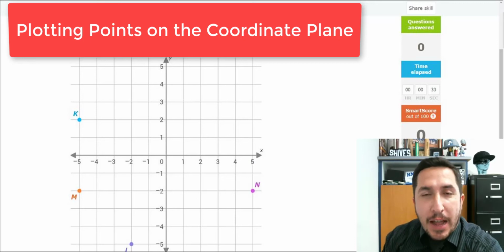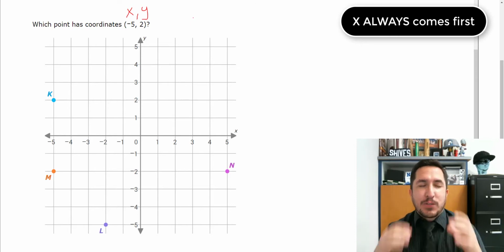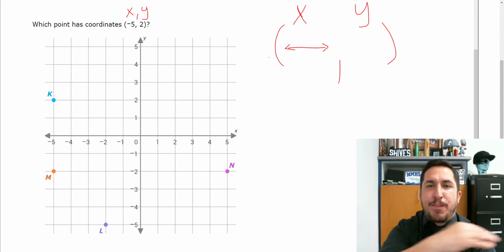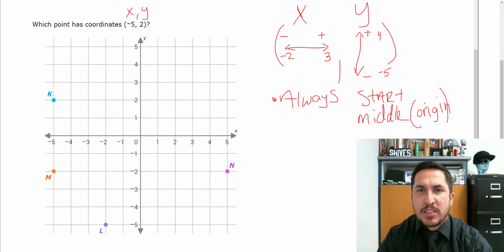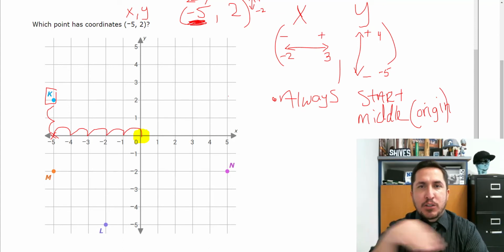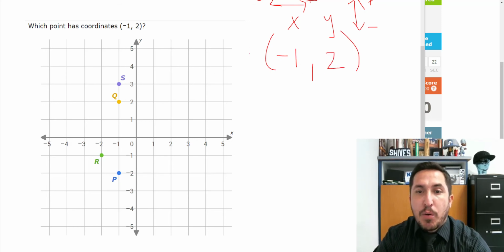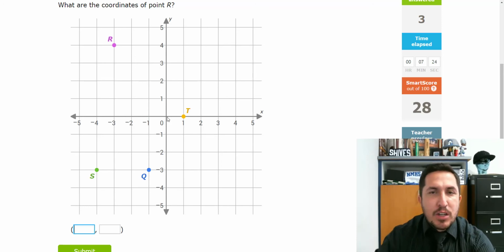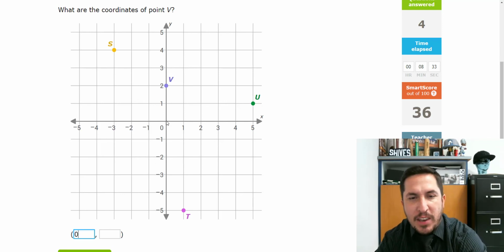How to Graph Plot Points on the Coordinate Plane Grid. Best. Easiest. Fastest. Quickest Algebra Help